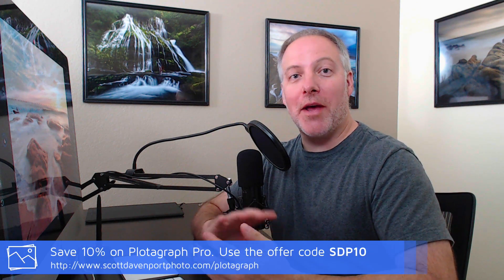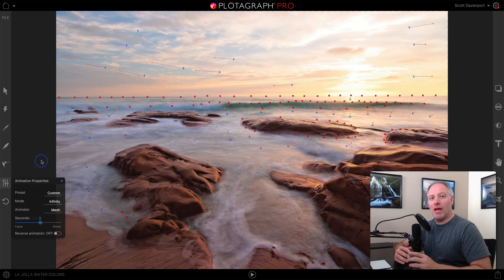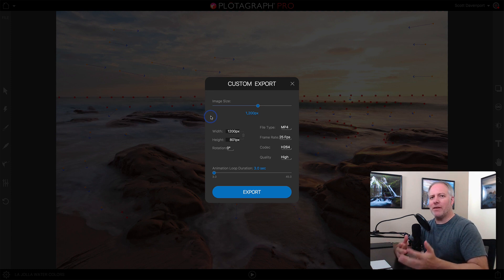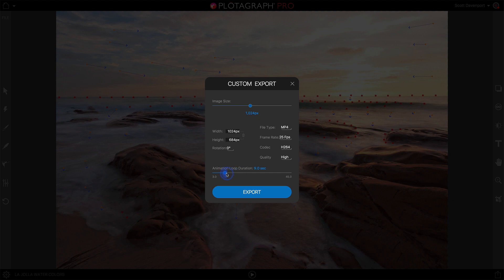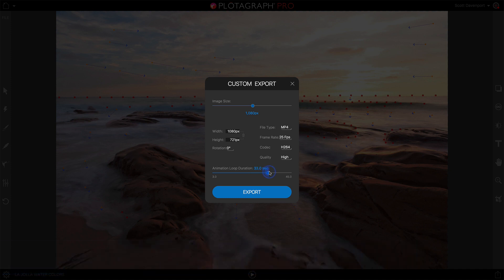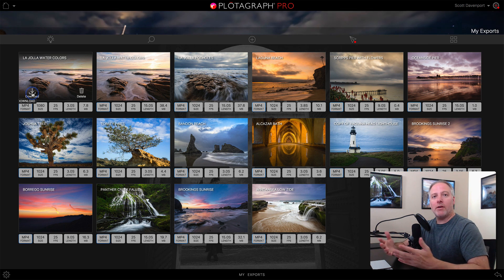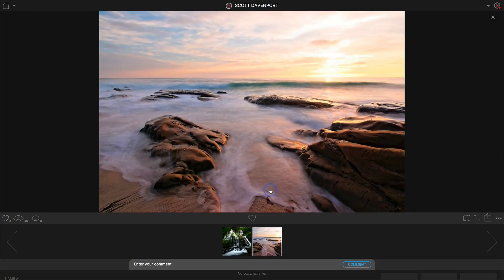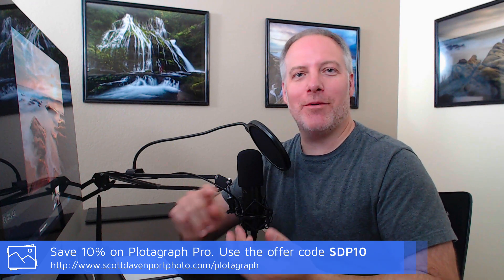Plotagraph Export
Once you have the basics of Plotagraph down, the rest is the devil in the details. In this video, I share advice on fine tuning your animations in Plotagraph Pro to help you achieve your vision.